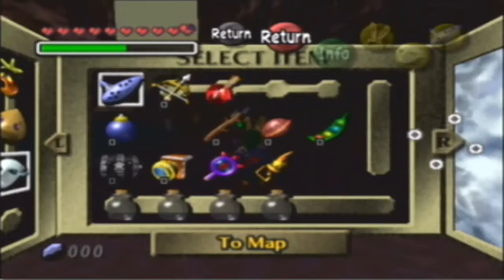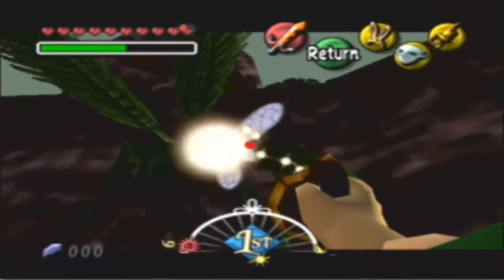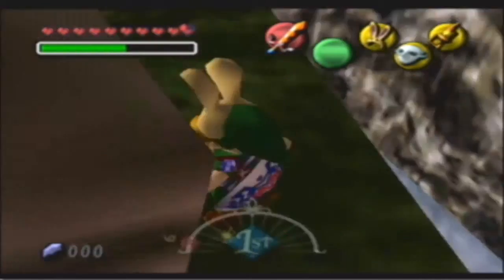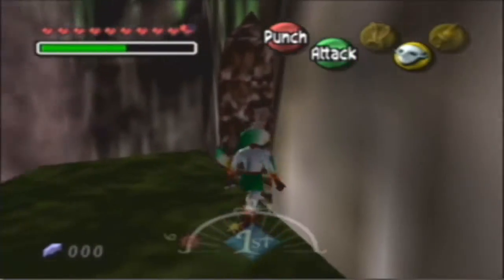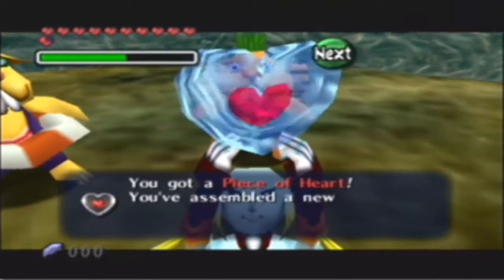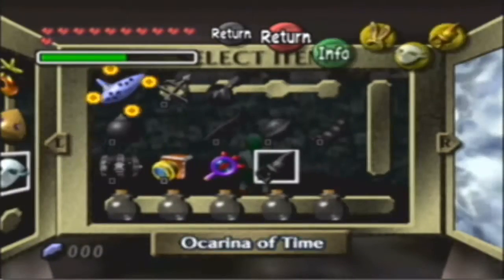Lets Play Majoras Mask bever racing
racing against a bever, through rings? really why nintendo, why do you torture us.